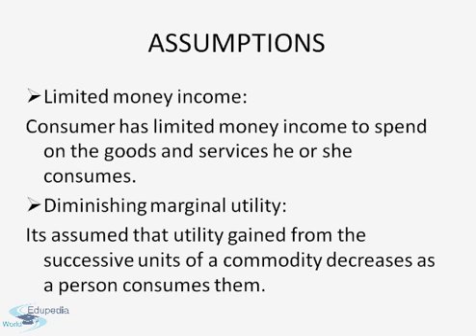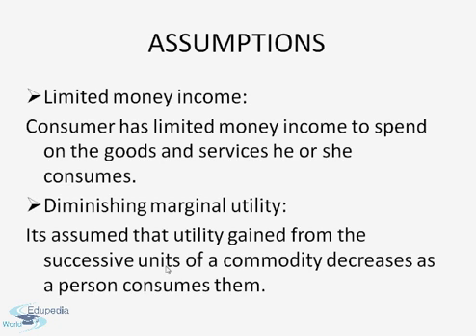Consumer's Equilibrium | Multi Commodity Model | Cardinal Utility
Introduction 00:00:00- 00:01:15
*Relevance of Multi- Commodity model

The Two Assumptions under Cardinal Utility Approach 00:01:16- 00:13:20
- Limited money income (under multi-commodity model)
- Diminishing marginal utility (under multi-commodity model)
*Revision of Equimarginal principle
*Role of Equimarginal principle in Multi Commodity model
*How to find consumer’s equilibrium under Multi Commodity model?
*Conclusion

Video by Edupedia World Free Online Education;